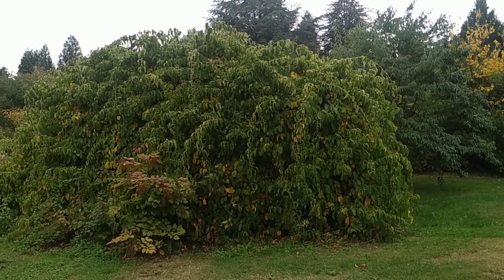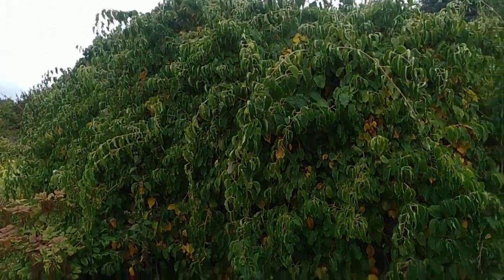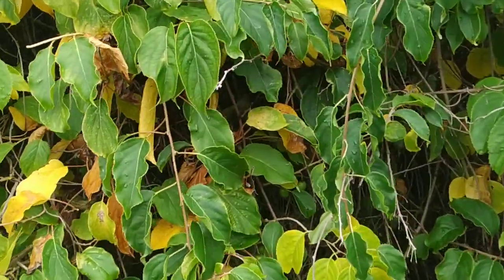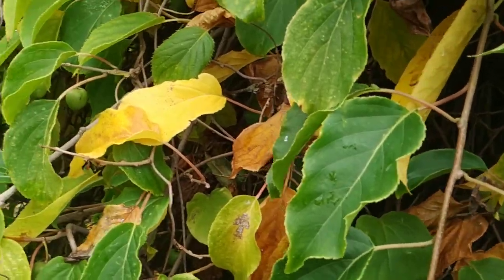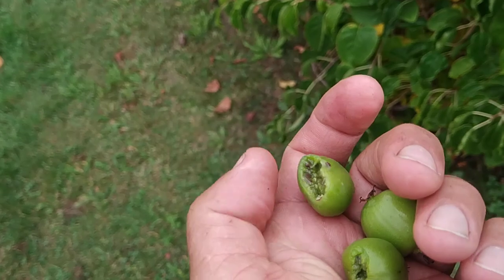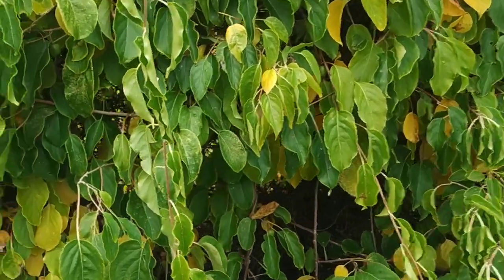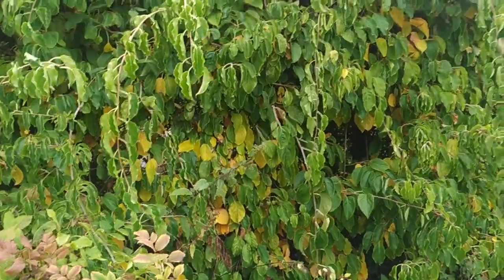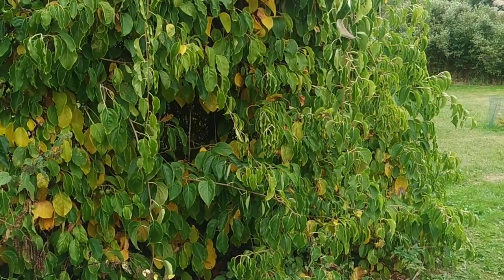Kiwi Berries - super tasty frost hardy Mini Kiwis (Actinidia kolomikta)